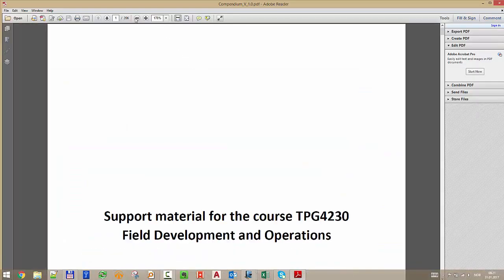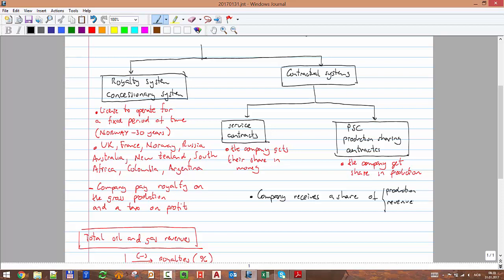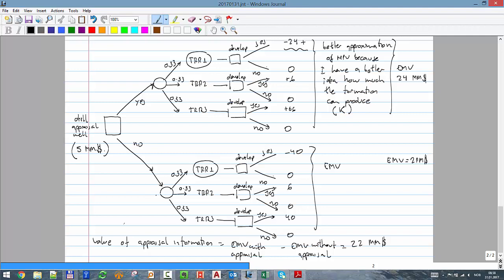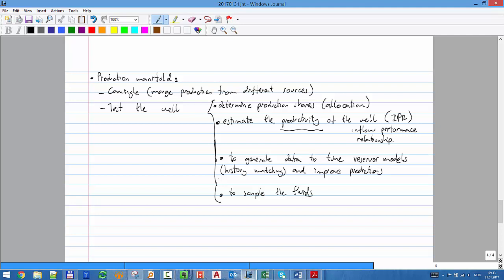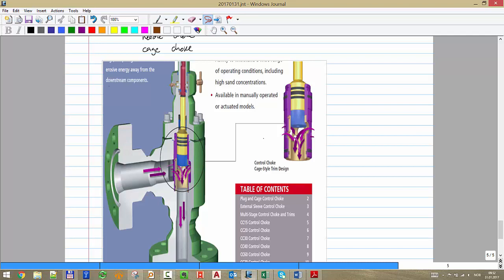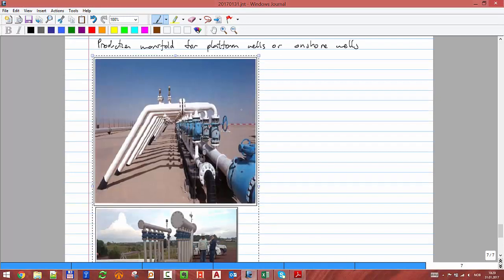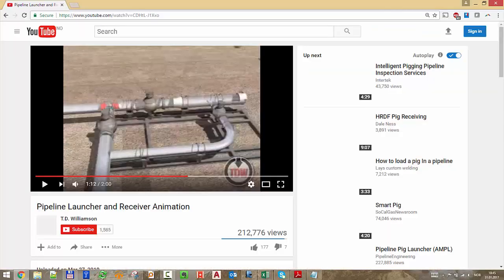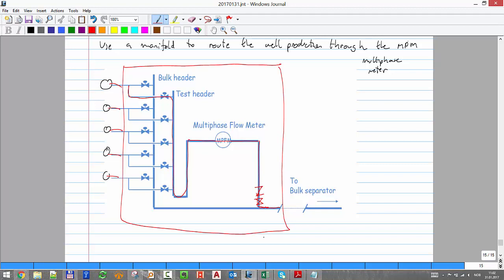7 - General layout of offshore production systems.